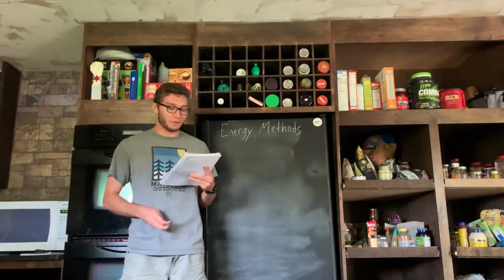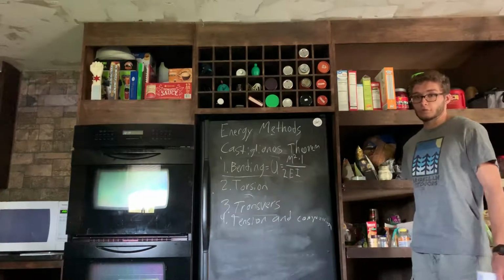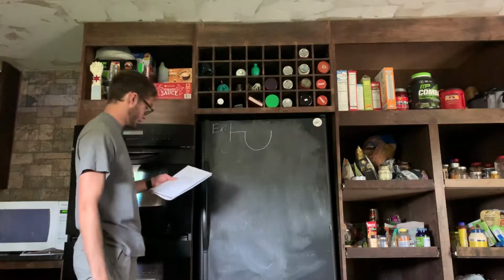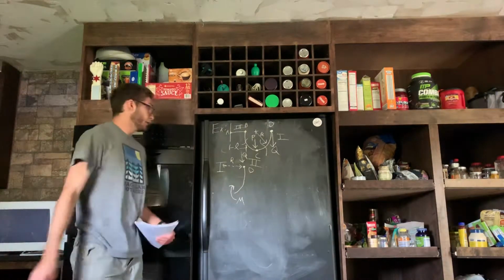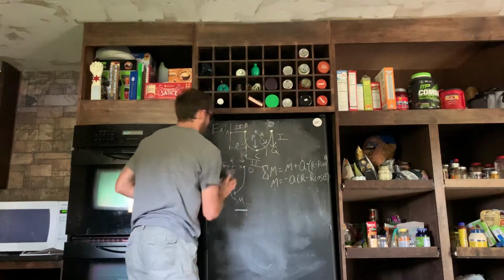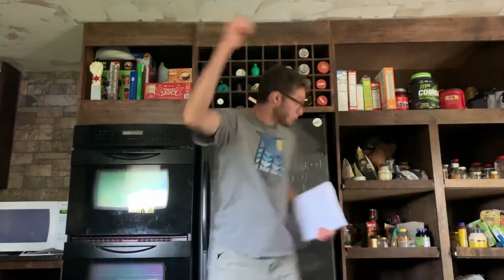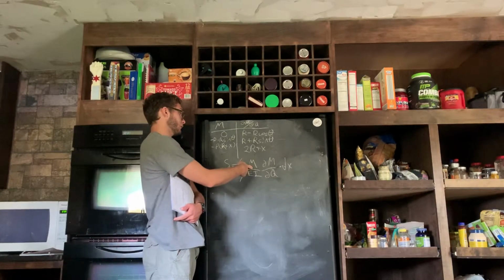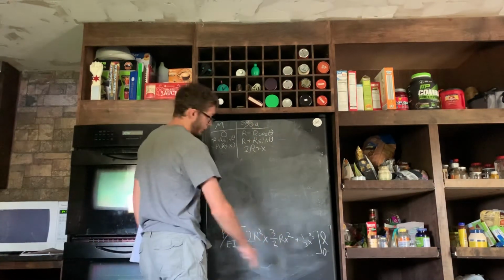Machine Design Video Assignment #1 Energy Method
This is my submission for video assignment #1 on energy methods. This is for Dr. Jonghyun Park’s ME3708 class.